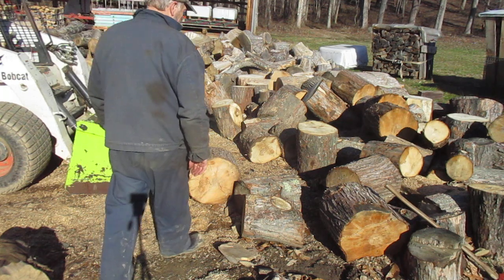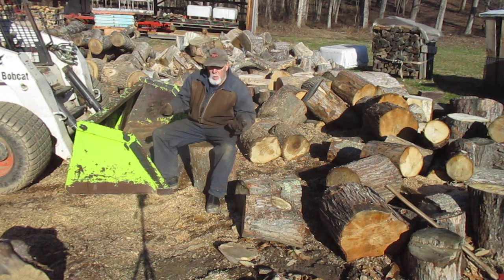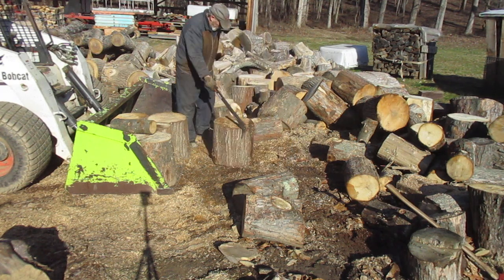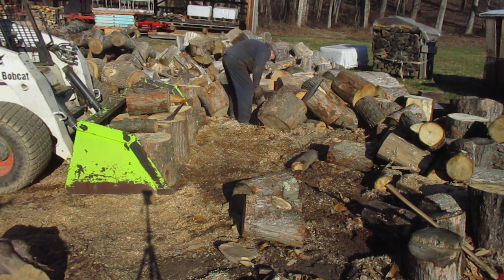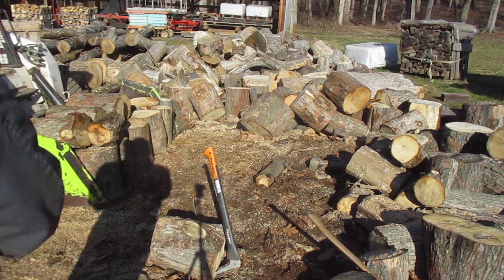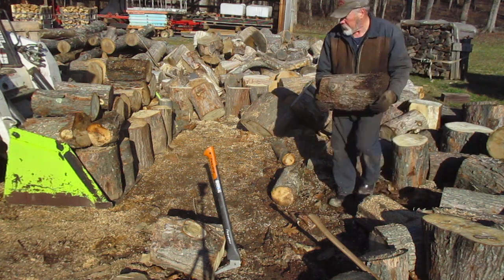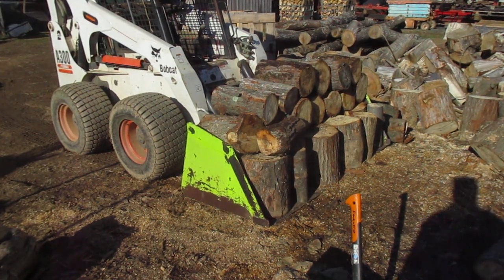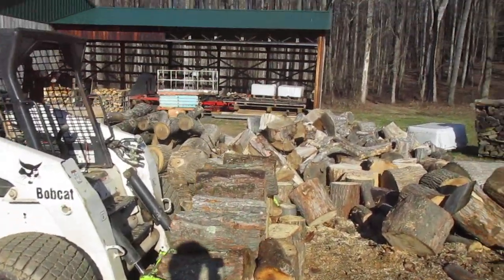Loading the bucket heading for the fast wood splitter # 1423